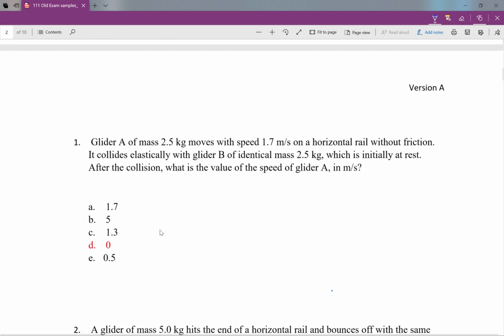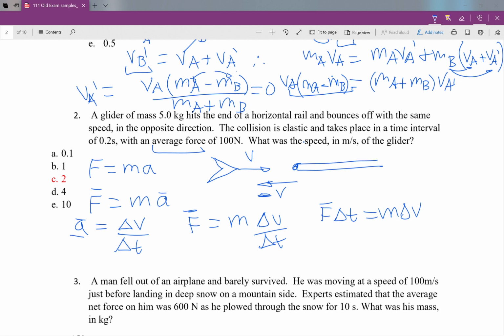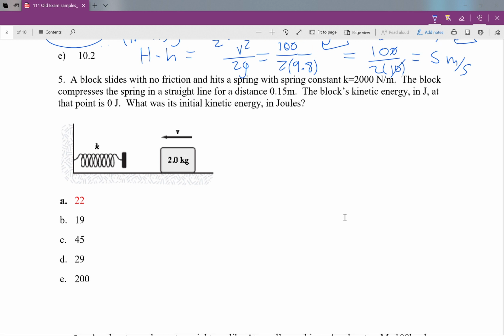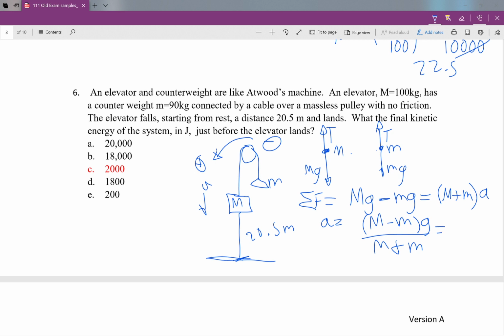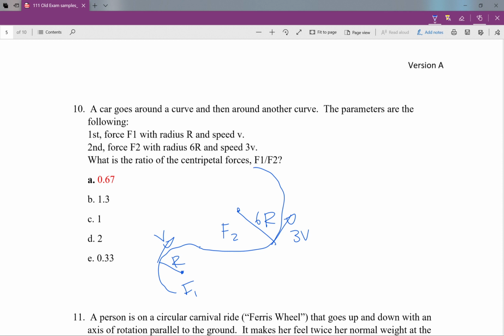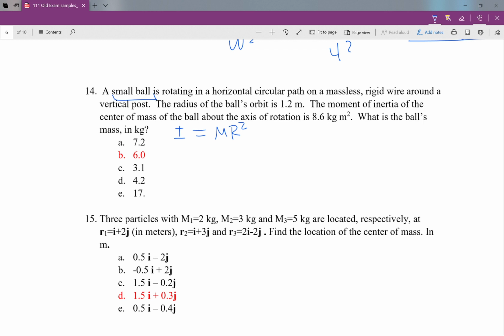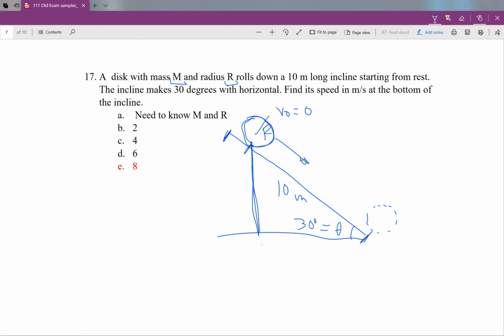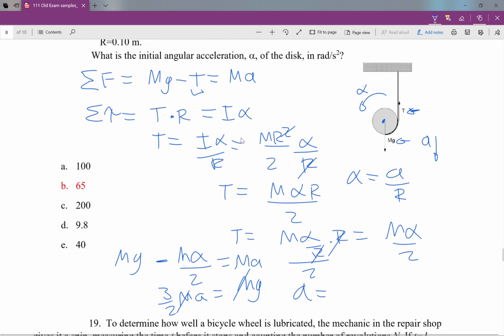Physics 111 Common Exam # 3 Review 1-18